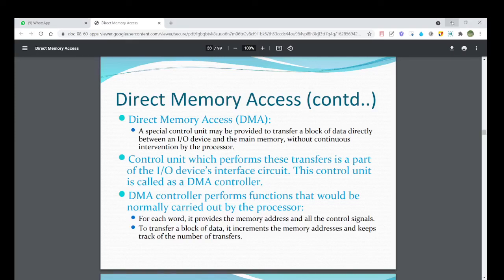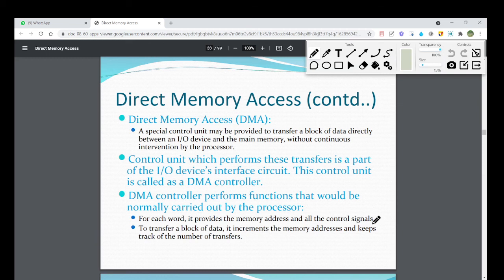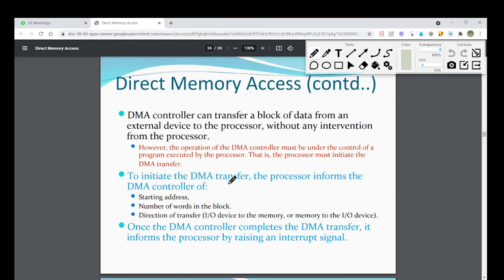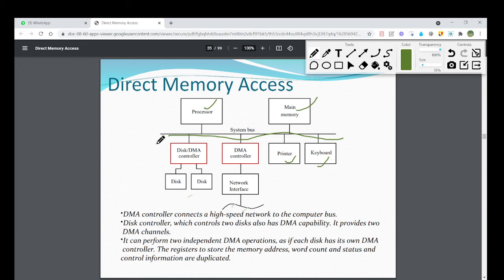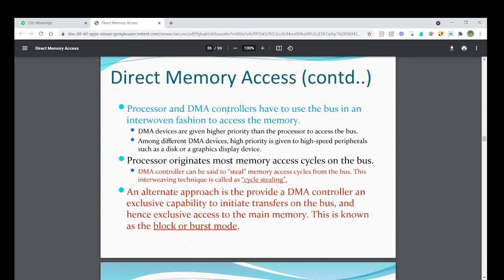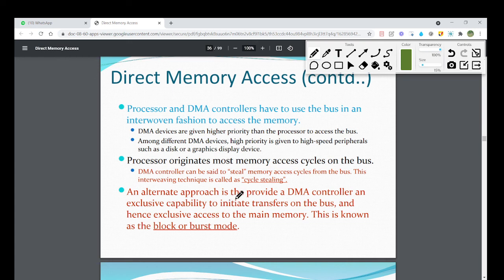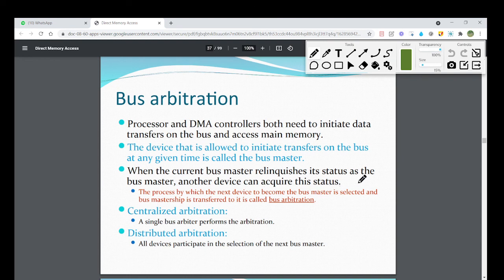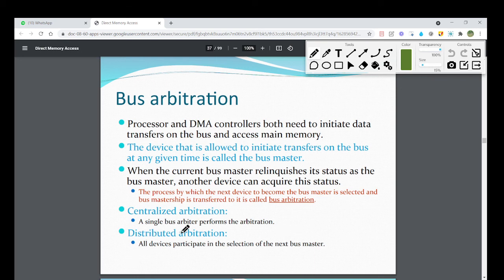CO_unit4_I/O : DMA and bus arbitration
DMA and bus arbitration